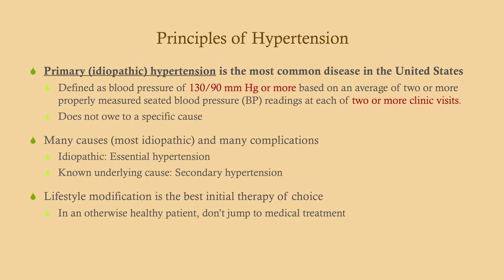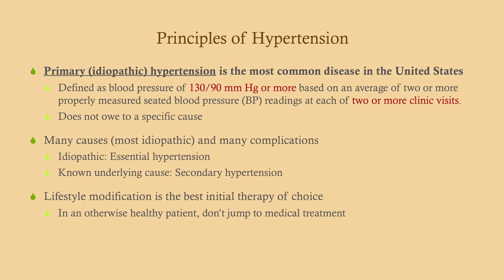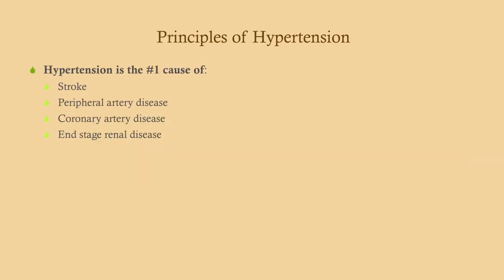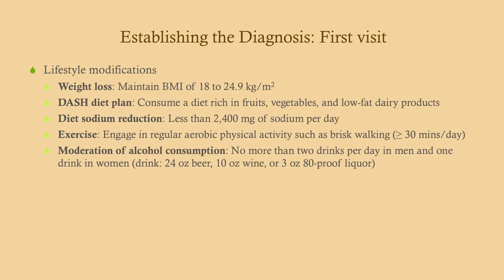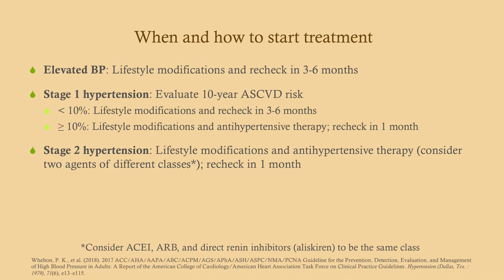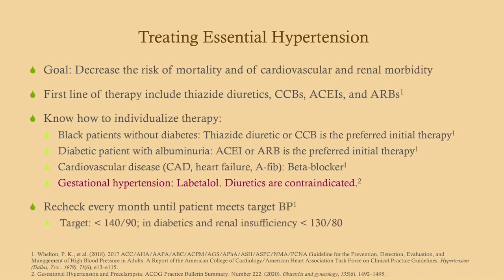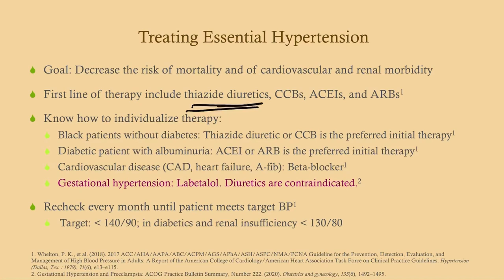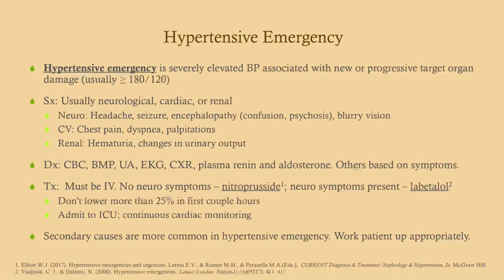Primary Hypertension - CRASH! Medical Review Series